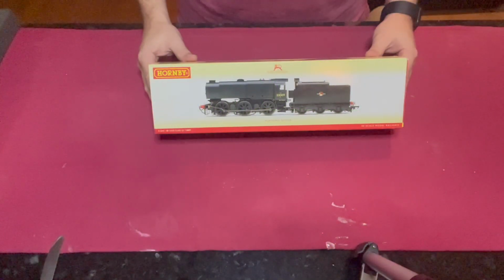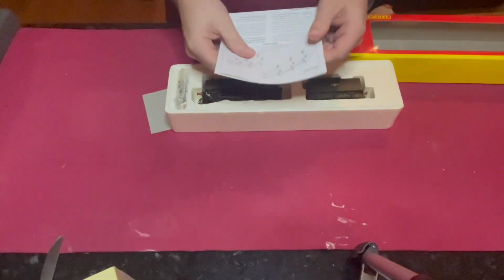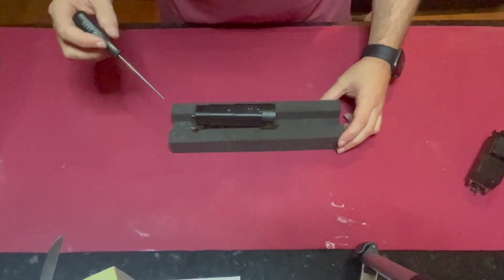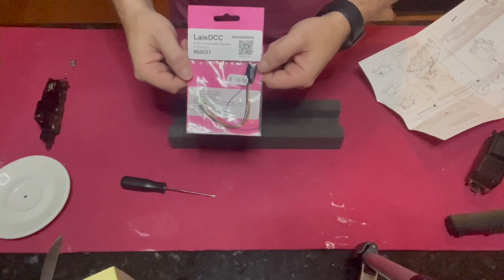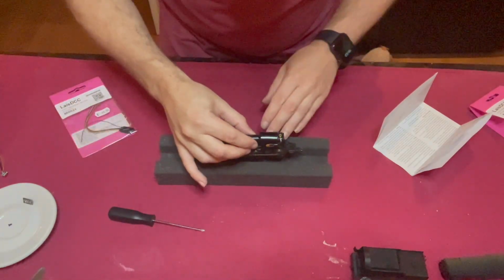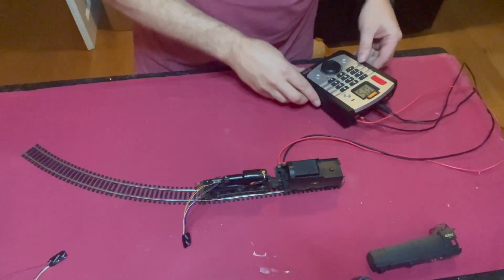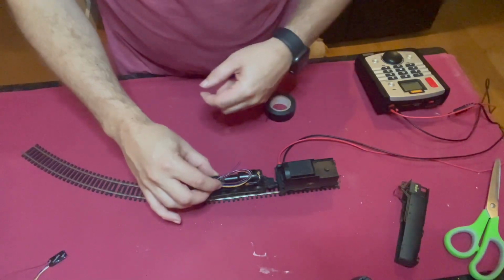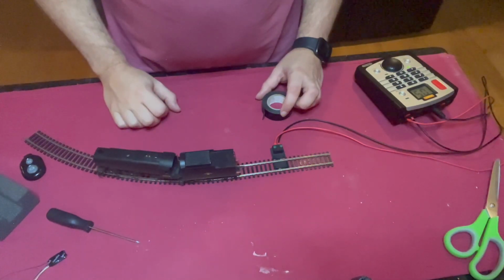Model Railway DCC Conversion - Hornby Q1 Locomotive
In this video I convert my new Hornby Q1 Loco from DC to DCC. This is a how to guide on the conversion process.